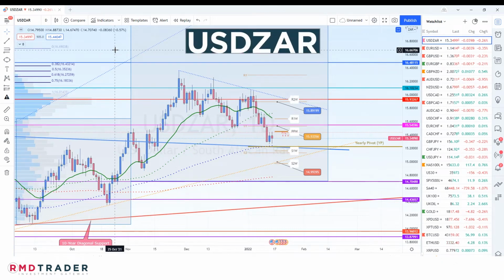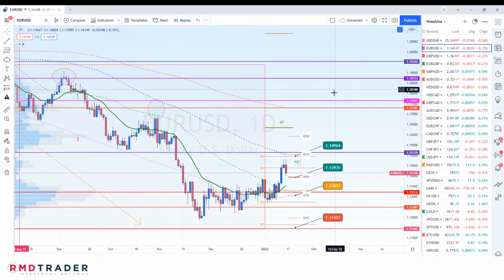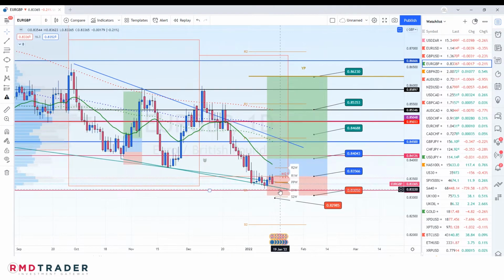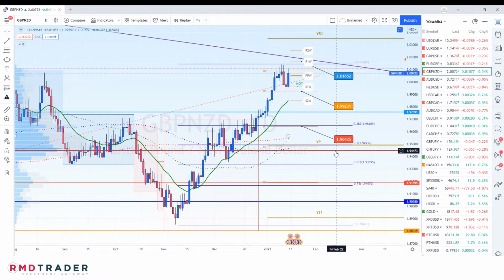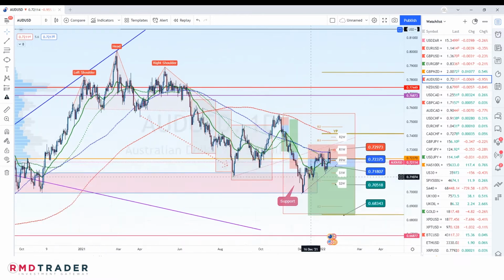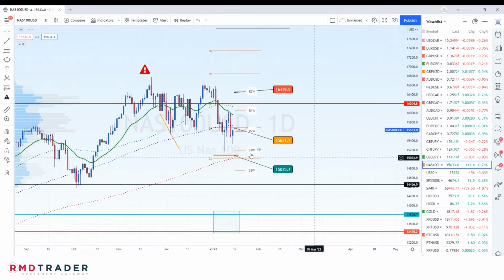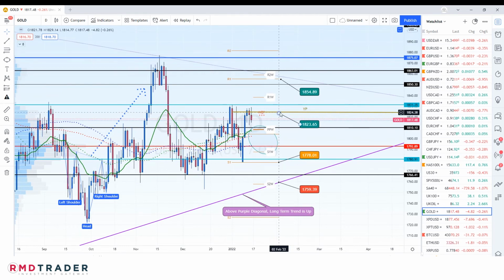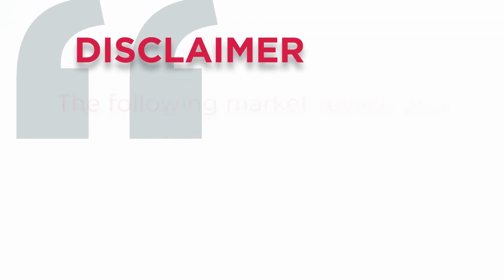🔥USDZAR Setting Up for BIG Upswing | 5-Stage Trend Evaluation Method 🔥 (PLUS Trade Setup on GBPUSD)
USDZAR Looking to make a run to the Upside, Plus 3 Trade Setup ideas on GBPUSD and more using the 5-Stage Trend Evaluation Method. Bringing you your weekly Price Predictions and Analysis on the Commodity, Crypto and Forex markets.

Chapters:
Intro 00:00
USDZAR 00:19
EURUSD 01:59
GBPUSD 02:39
EURGBP 03:17
GBPNZD 04:08
AUDUSD 05:53
GBPCAD 07:02
USDJPY 07:41
NASDAQ 08:30
GOLD 09:23
BTCUSD 10:19

RMDTRADER